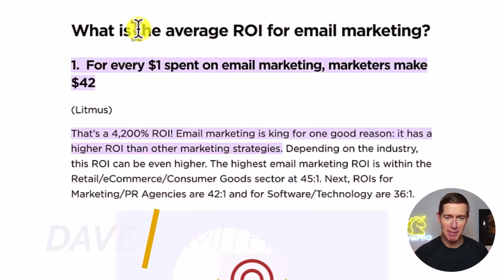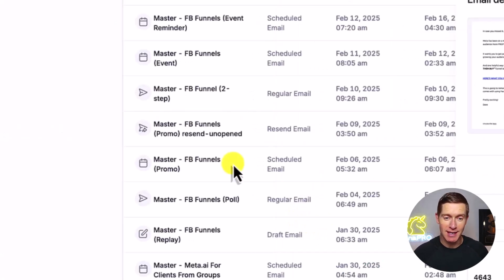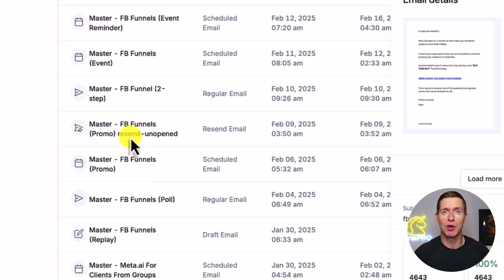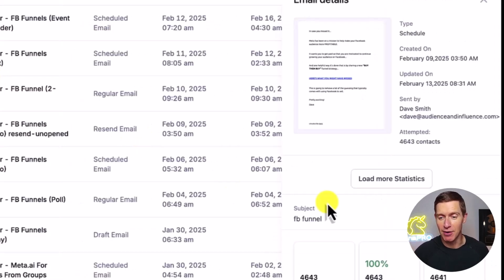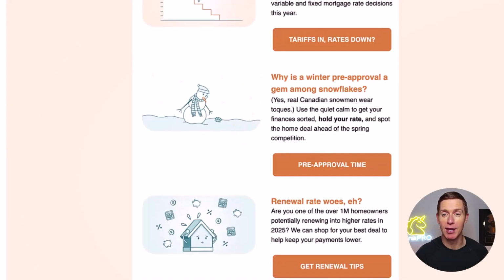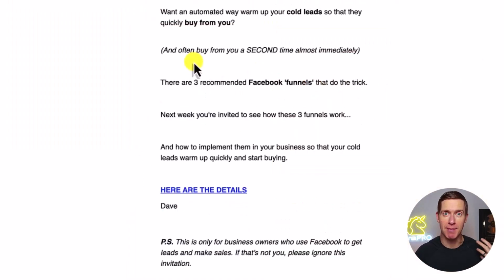Email Marketing FOR BEGINNERS [4 Hacks You Need To Use]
In this video I'm going to show you how to make money from email marketing.

Specifically, you’re going to learn the 4 most important email marketing tricks that are especially important for beginners.

These strategies are designed to:
-- Get more people opening your emails
-- Ensure that your emails will get people interested in what you’re offering
-- Prompt more people to click the links in your emails
-- And ultimately help you make more sales from your email marketing

By the end of this video you will be able to send emails with confidence, knowing that you’ve got an email marketing strategy that will produce sales for your business.

NOTE: While these tips are needed by all beginner email marketers, if you’ve been doing email marketing for a while but aren’t getting the ROI you expected, definitely implement these strategies. You will quickly see your ROI grow.